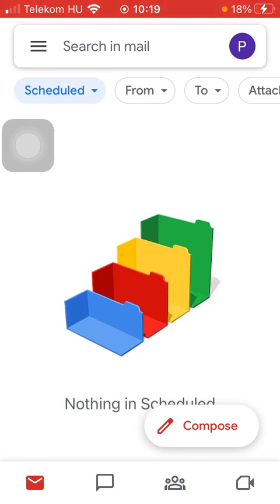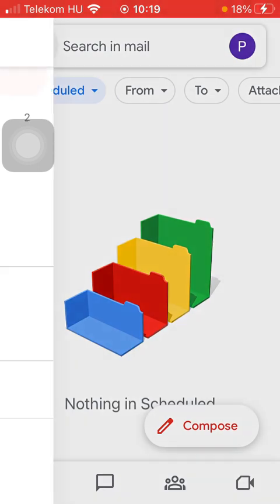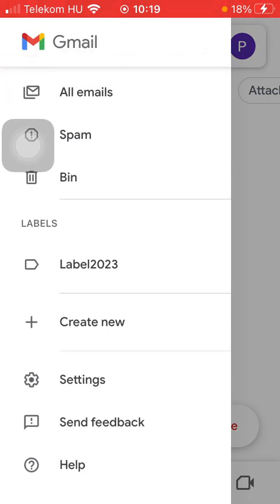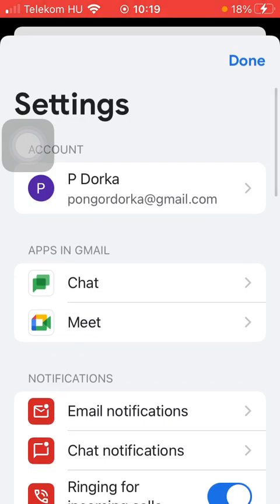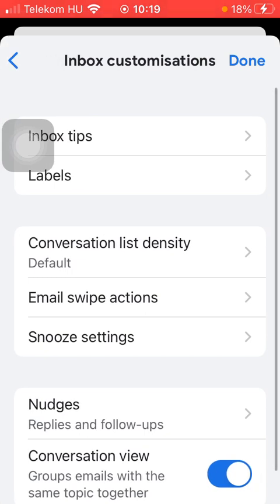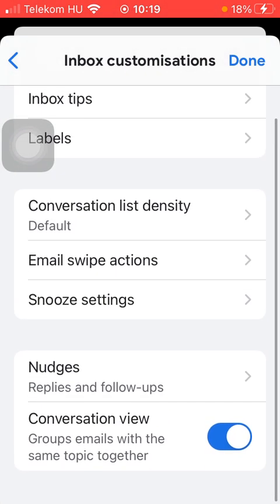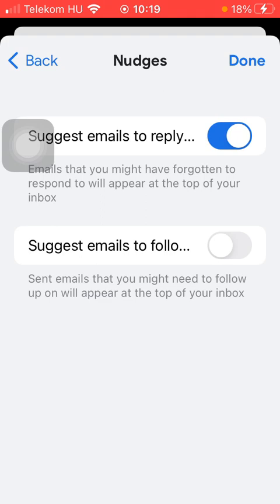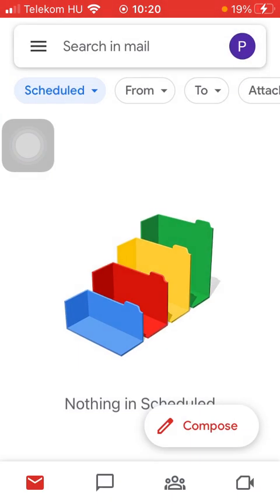How to enable the suggest emails to follow up on feature on Gmail?